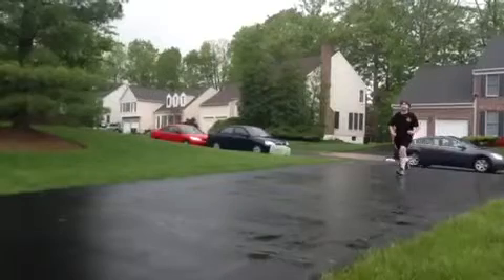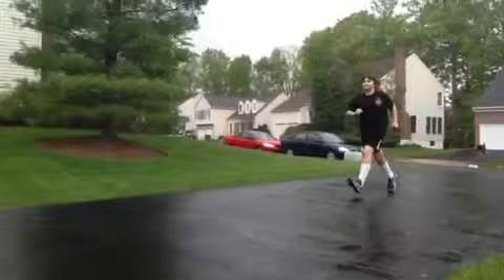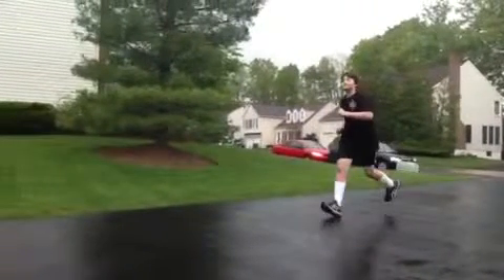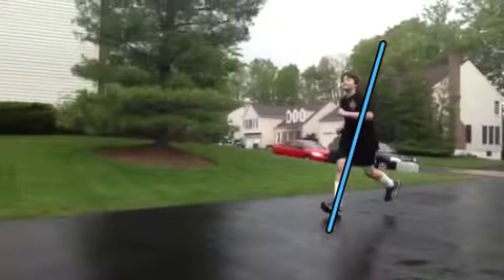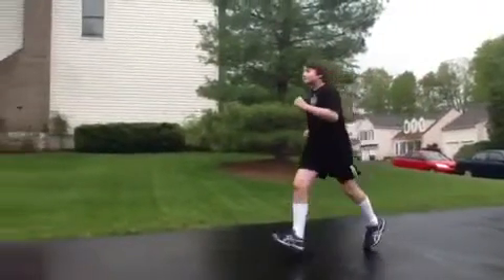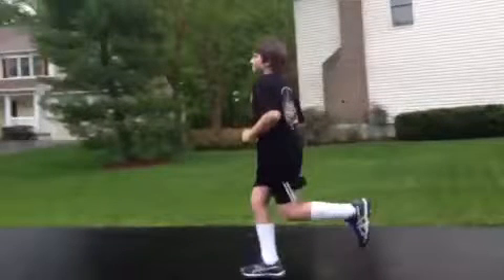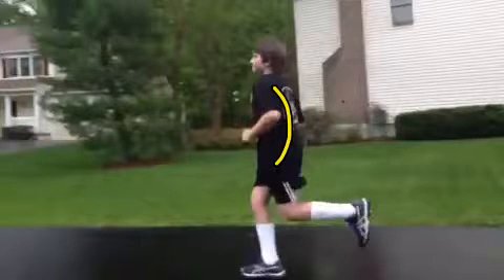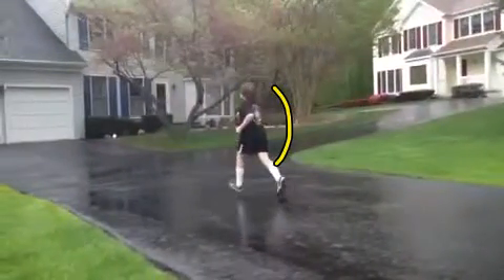Alex Side View